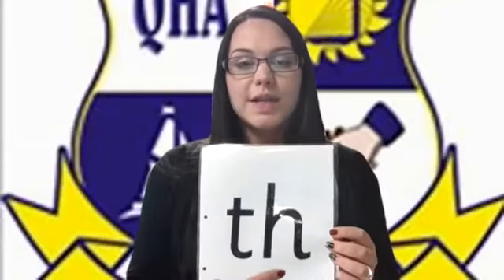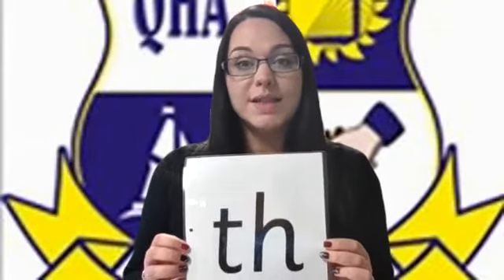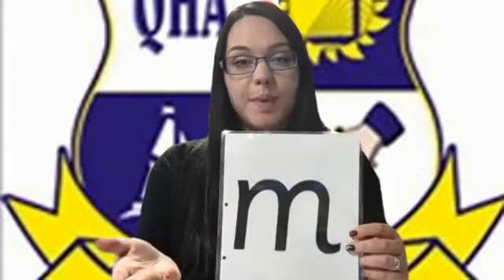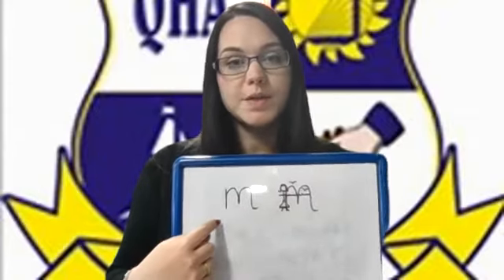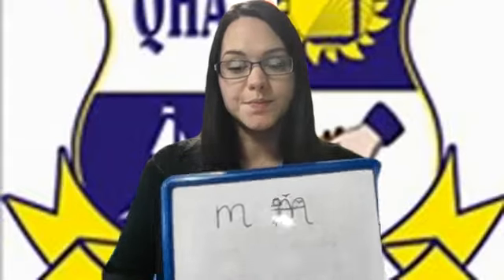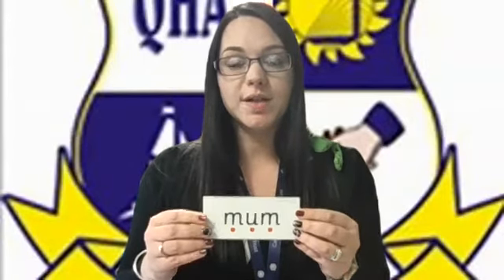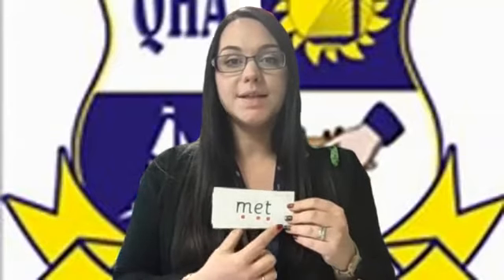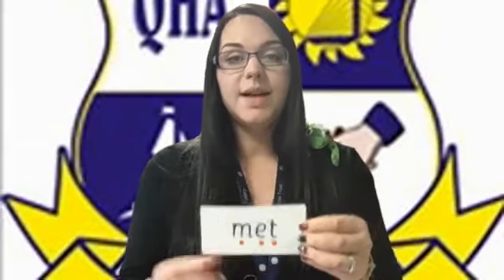Set 1 Phonics (Reception & Yr1)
Mrs Bradding shows you how you can help your children practise their sounds at home ensuring that you model the correct pronunciation.